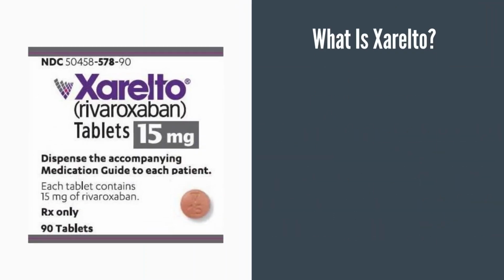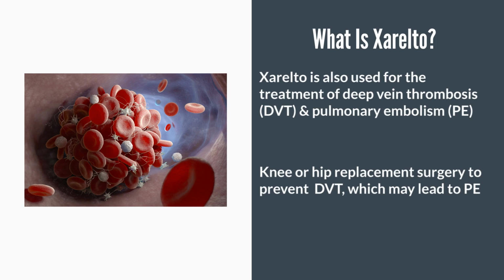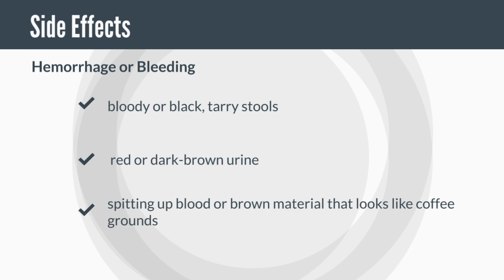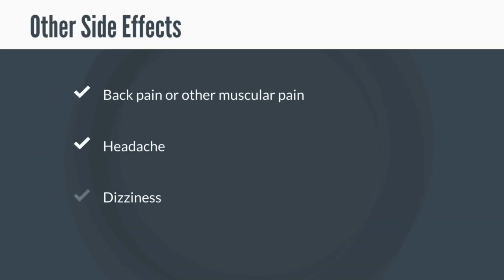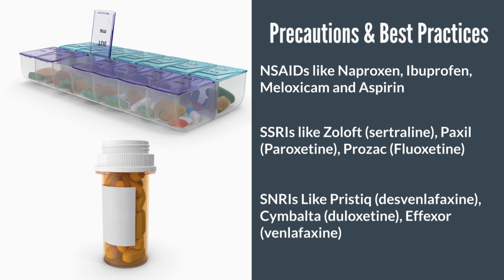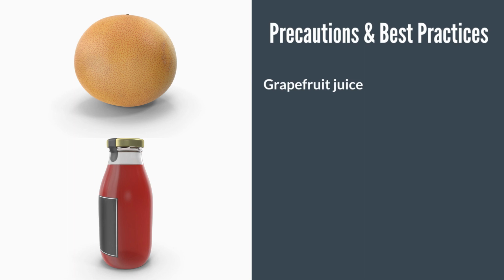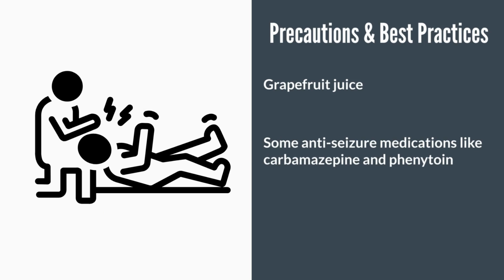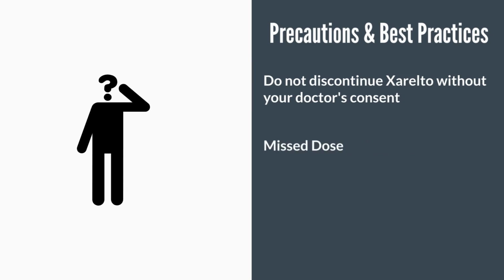Xarelto Side Effects | Pharmacist Review Of Xarelto (Rivaroxaban)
Pharmacist review of the side effects and uses of Xarelto (Rivaroxaban) as well as the uses and best practices for patients on Xarelto.

// G E A R Camera
//Lens - Sigma 16mm f/1.4
//Tascam DR-10L Portable Digital Audio Recorder with Lavalier Microphone
//Blue Yeti Microphone ESDDI Softbox Photography Lighting Kit 800W